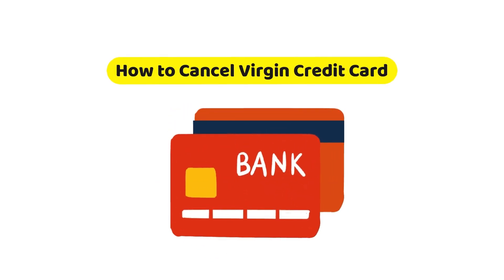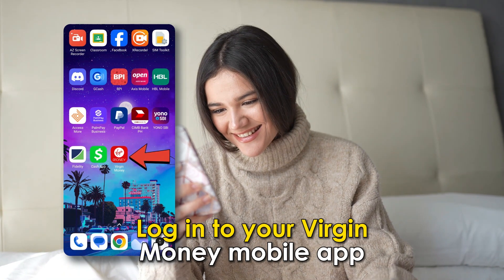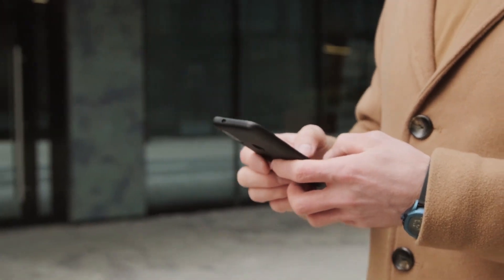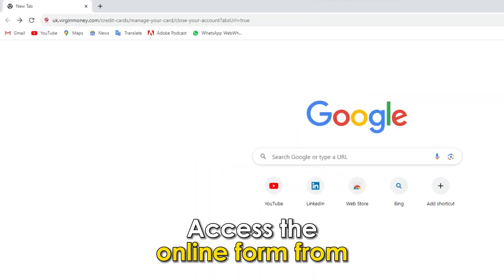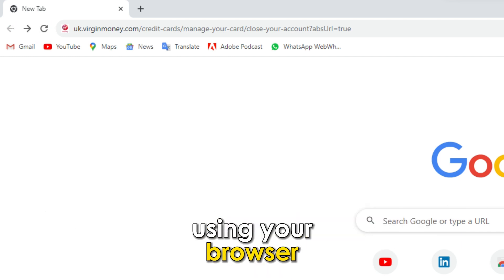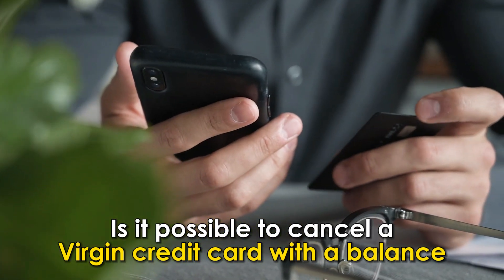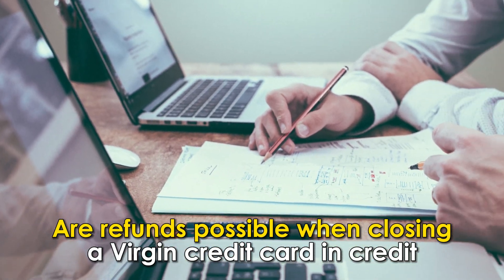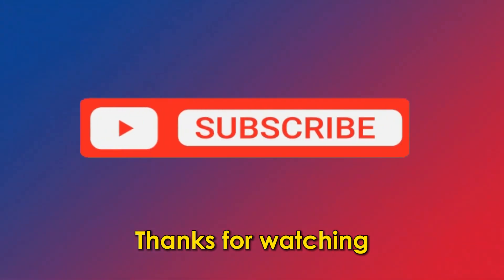How To Cancel Virgin Credit Card (How To Close My Virgin Credit Card)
How To Cancel Virgin Credit Card (How To Close My Virgin Credit Card). In this video tutorial I will show you how to cancel Virgin credit card.

Through the Virgin Money Credit Card App
Note that both means involve filling in an online form. Keep to these steps:
1. Log in to your Virgin Money mobile app.
2. From the 'Menu,' select ‘Account Management.’
3. Click on the ‘Close Account’ option.
4. Fill in your particulars.
5. Approve the closure of your credit card.

Through the Virgin Money Website
If you do not have the mobile app, you can use their website as follows:
1. using your browser. (The link is in the description.)
2. Fill in your credentials.
3. Authorize the closure of your credit card.

Is it possible to cancel a Virgin credit card with a balance?
No, you should first pay off balances and all accrued interests before proceeding with a cancellation.

Are refunds possible when closing a Virgin credit card in credit?
Yes, the exact amount of money on the credit card is returned to your bank account during the cancellation.